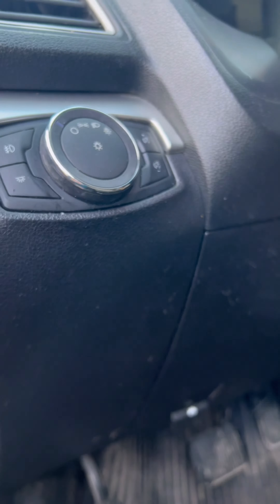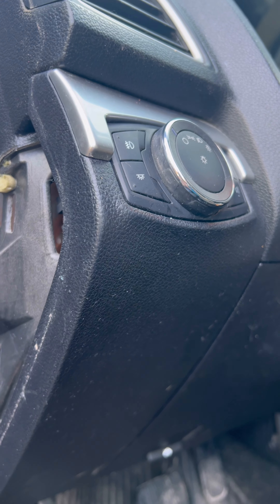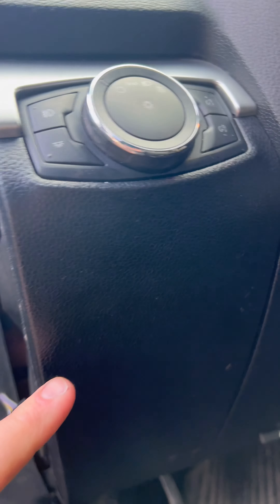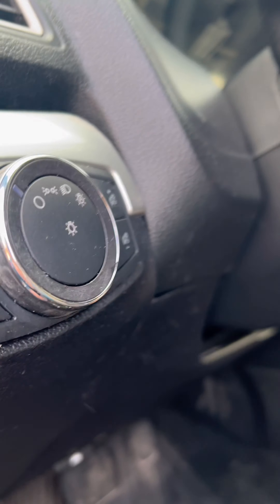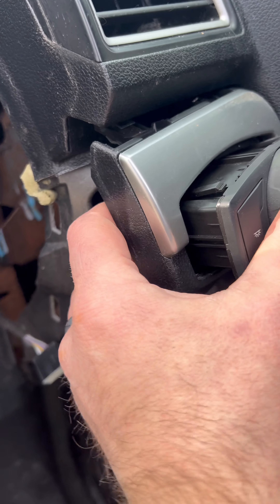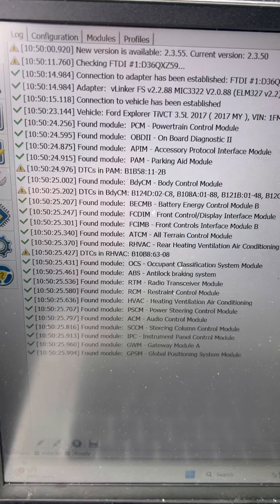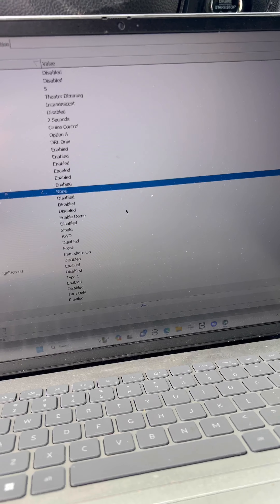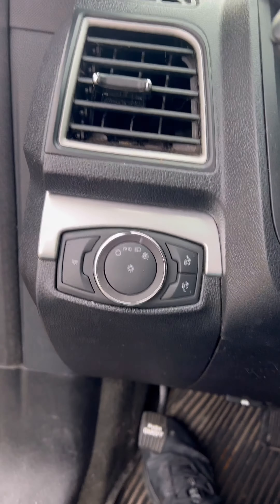17 Ford Explorer Constant Battery Drain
If you’re Ford is running into constant battery drain your issue is likely in faulty logic in the switch.